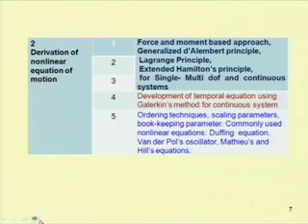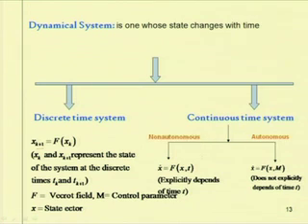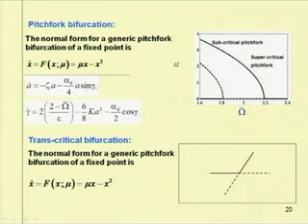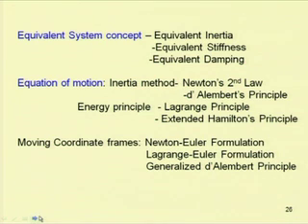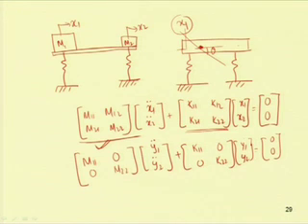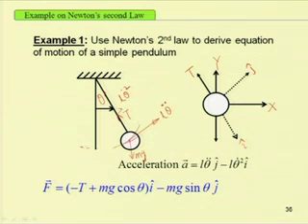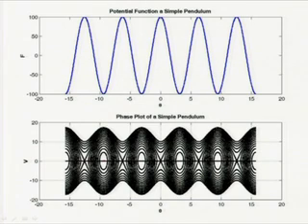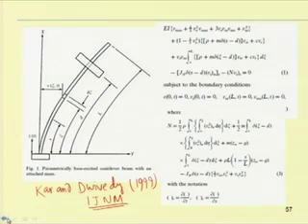Mod-02 Lec-01 Force and Moment based Approach